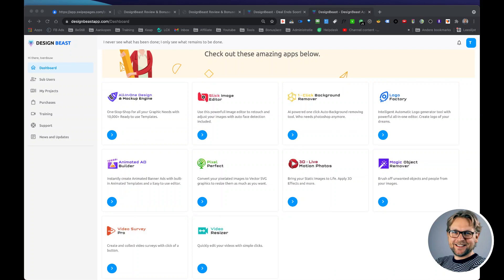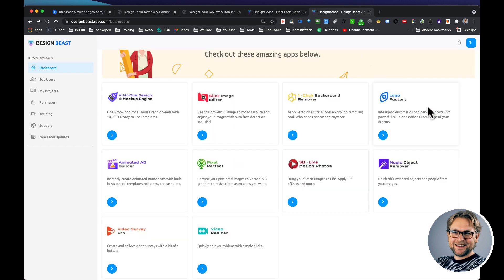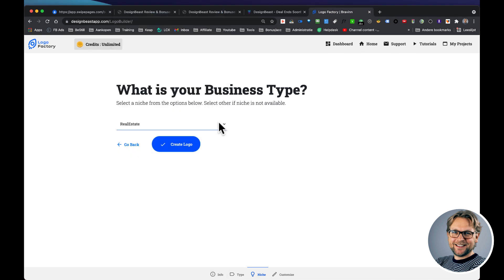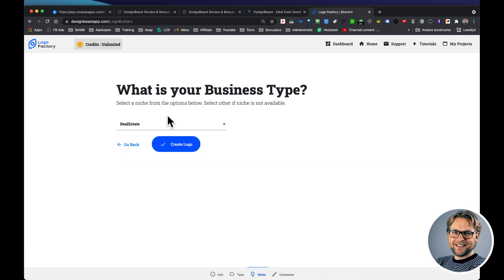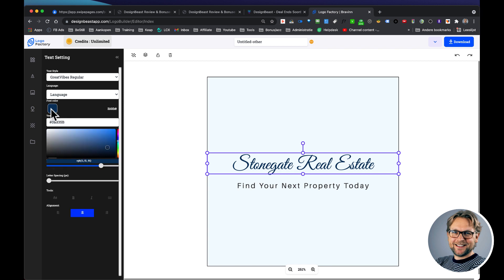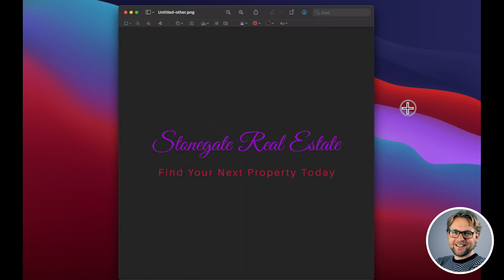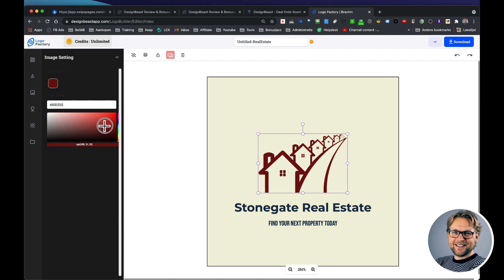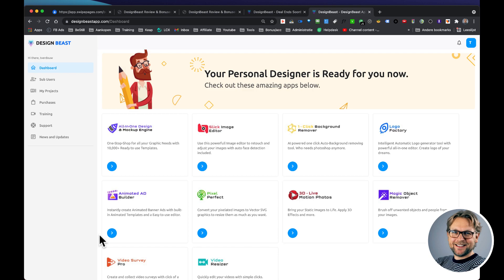How To Create A Logo In 1 Minute!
Logo Factory is 1 of the 6 apps that you'll get with DesignBeast.